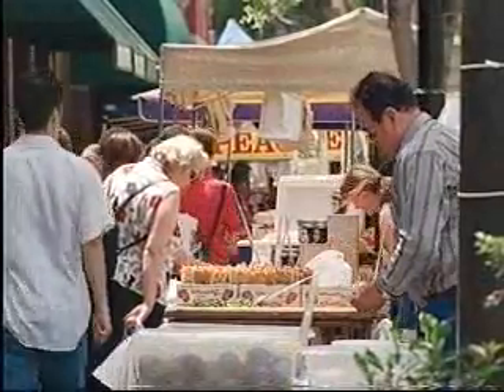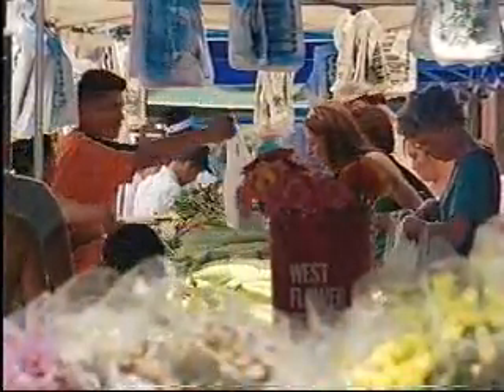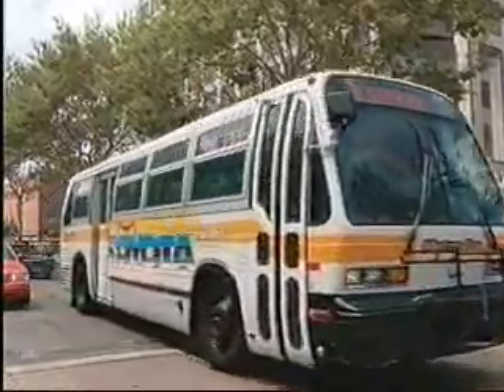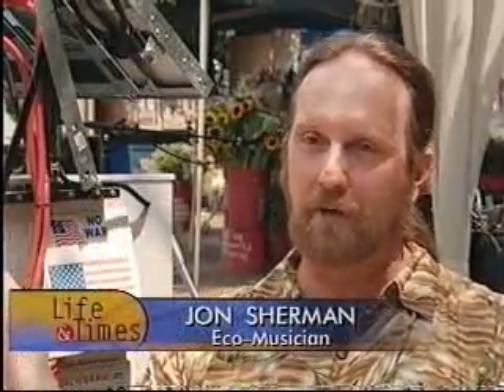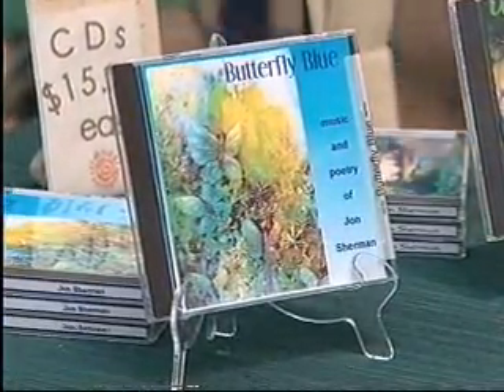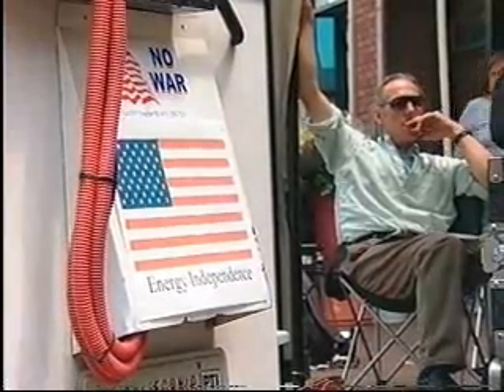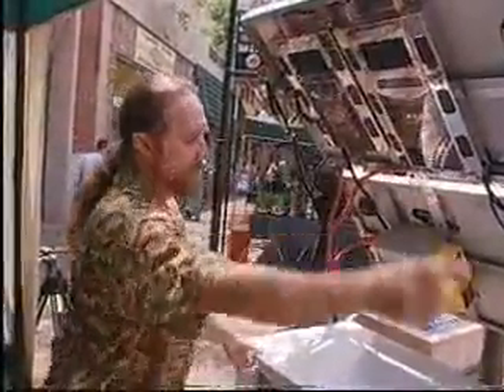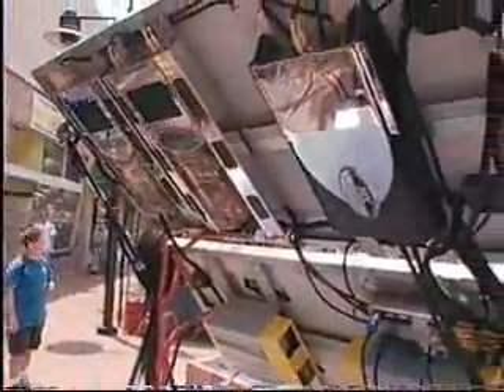Plugged In To The Sun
Performing through a solar powered sound system since 1989, Jon was interviewed by Toni Guinyard in this July, 2003 segment of KCET's "Life & Times".  Note: the solar generator demonstrated in this video was built for concert size, staged events, to power more than a single, busking musician, much more power than needed for simply playing at a farmers market.  But I brought it out for several weeks onto the streets of Glendale, CA to help raise environmental awareness, to protest the Gulf War (fought for the control of oil) and to proclaim "Energy Independence" .